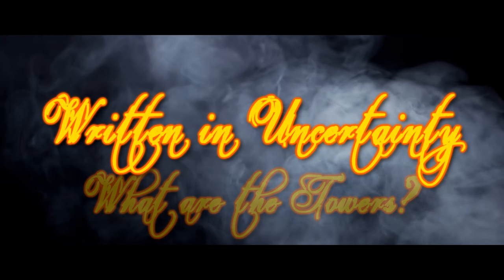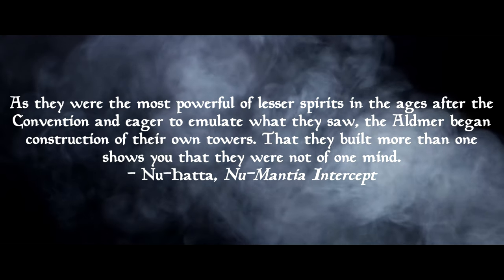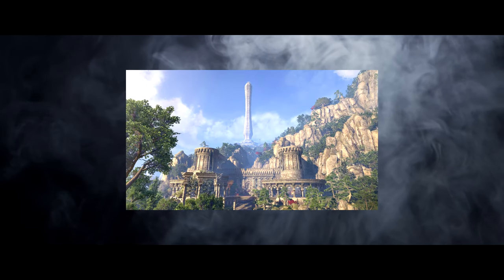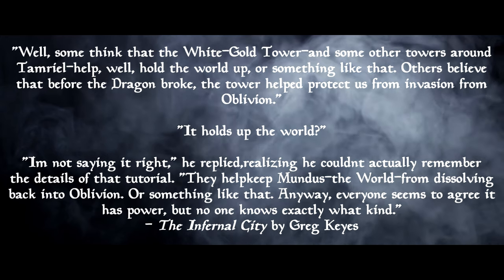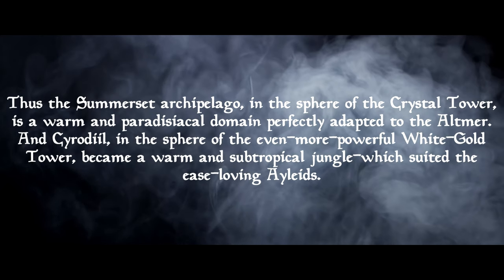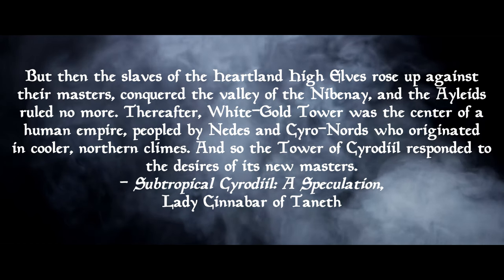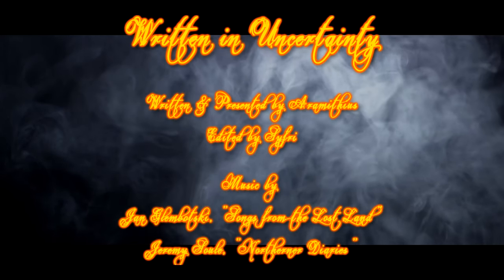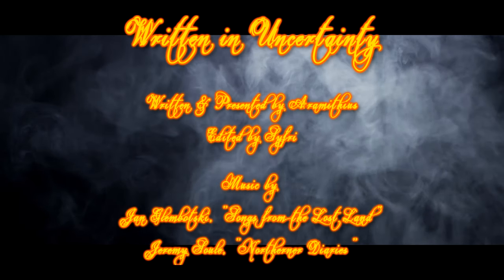Elder Scrolls Lore - What are the Towers?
In this episode of Written in Uncertainty, we’re discussing some of the oldest buildings on Nirn, some built by the gods themselves. Some say they hold up Nirn; some say they shape the land around them. Today we’re asking what are the Towers?

If you like what you hear, there's also the Written in Uncertainty podcast